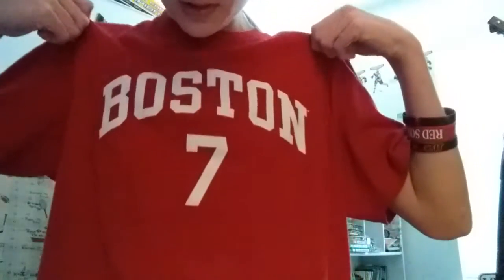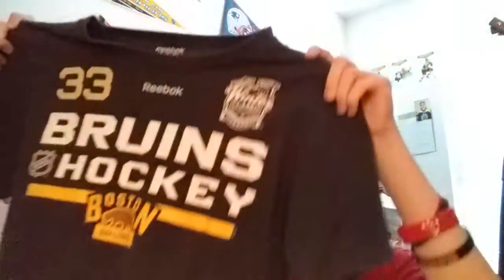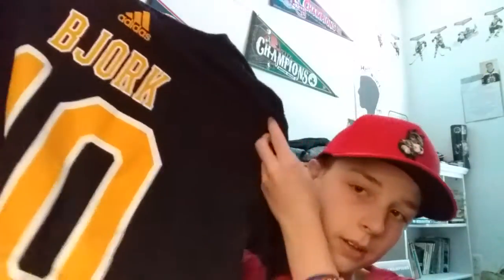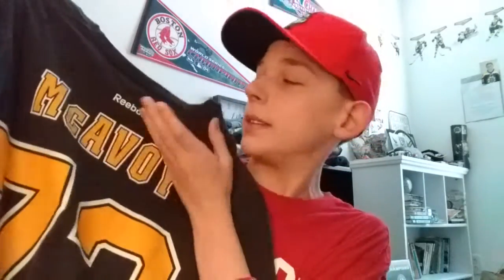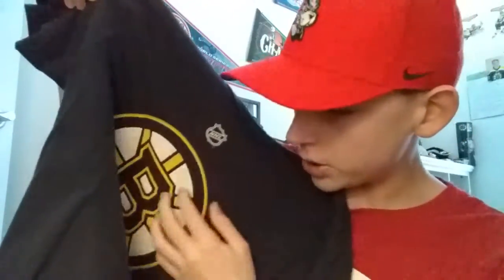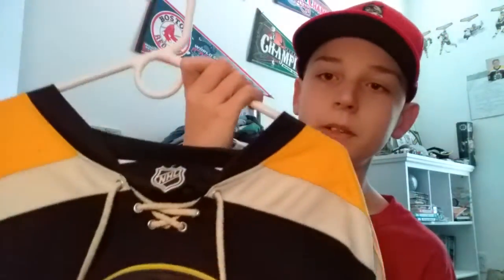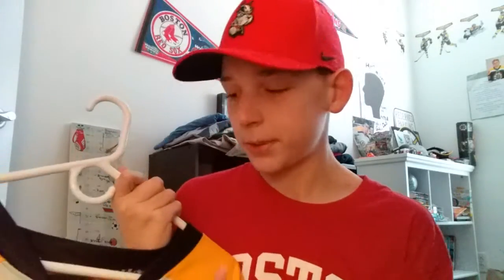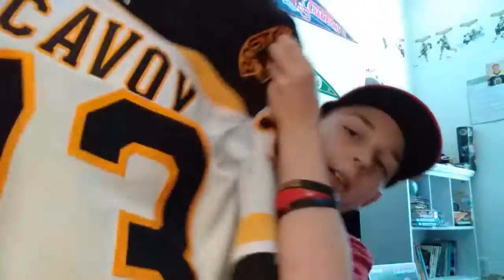My hockey jersey/t-shirt collection: 2018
Today I will be showing you my collection of hockey shirts and jerseys as of 2018. Sorry fo the messy background.